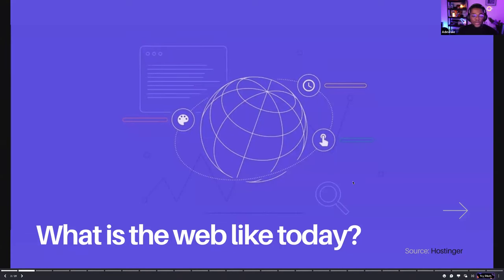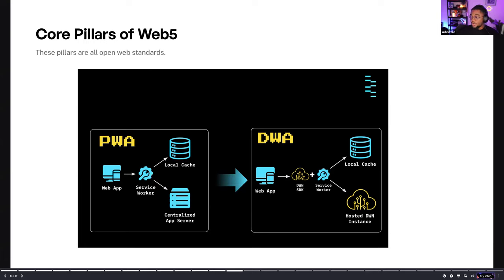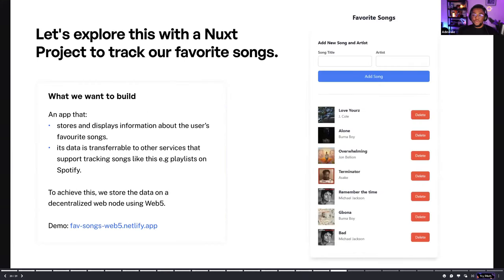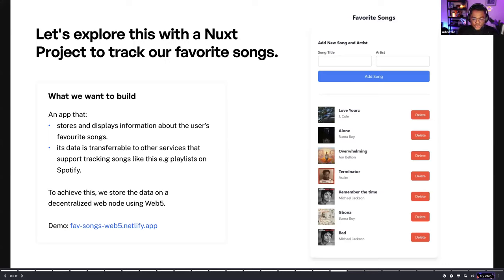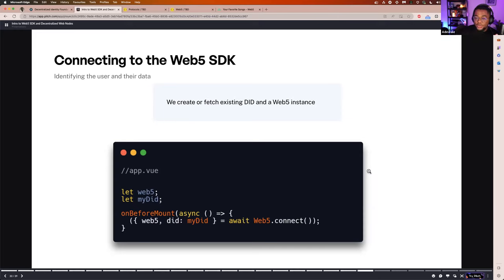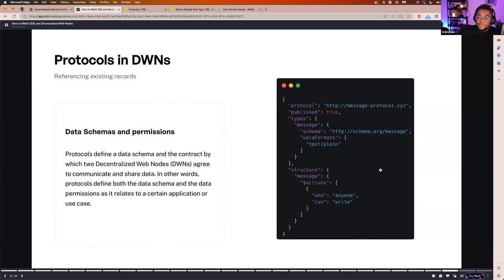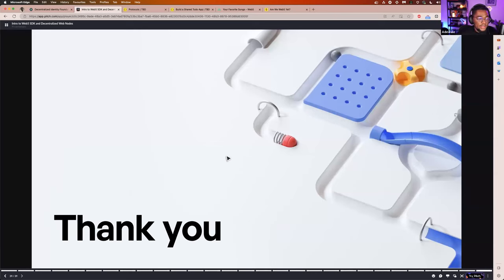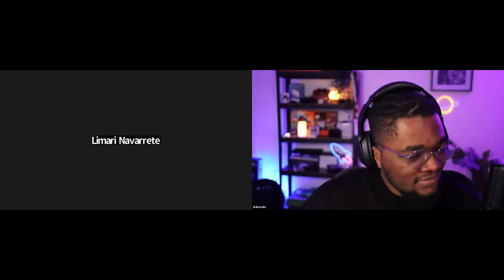An Intro to TBD's Web5 and Decentralized Web Nodes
This was a scheduled educational session of the Decentralized Identity Foundation's Hackathon October 26th - December 1st.

Don't miss this opportunity to hear from Adewale Abati, staff developer advocate at TBD. Adewale gave us an overview of the Web 5 SDK and how you can use Decentralized Web Nodes in your hackathon submissions.

WEB5: A DECENTRALIZED WEB PLATFORM
Putting you in control of your data and identity
The web democratized the exchange of information, but it's missing a key layer: identity. We struggle to secure personal data with hundreds of accounts and passwords we can’t remember. On the web today, identity and personal data have become the property of third parties.
Web5 brings decentralized identity and data storage to your applications. It lets devs focus on creating delightful user experiences, while returning ownership of data and identity to individuals.